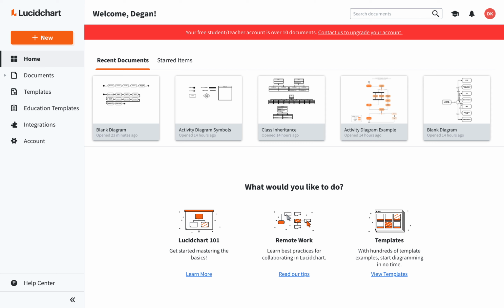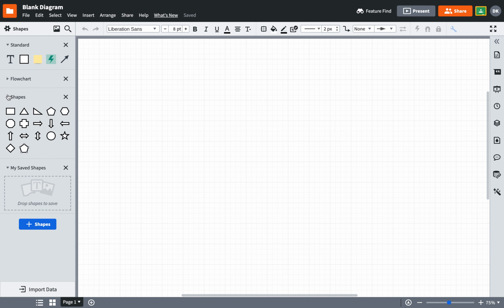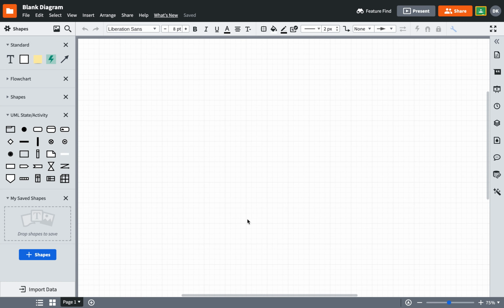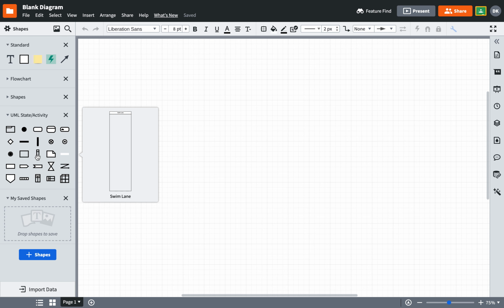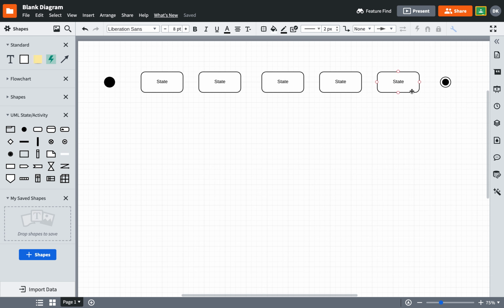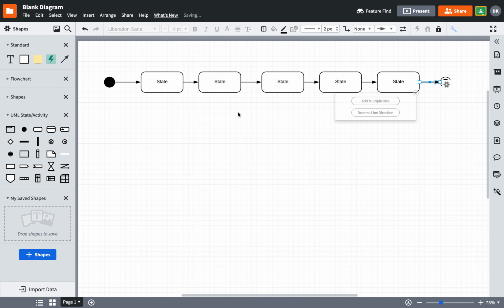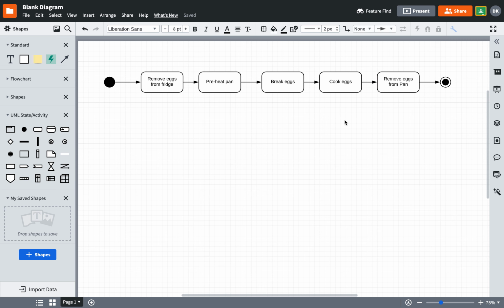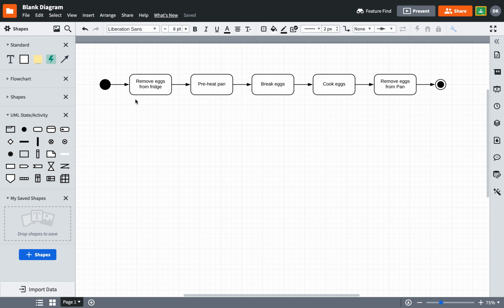How to Create a Basic Activity Diagram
This is for a Systems Analysis and Design Book I have written